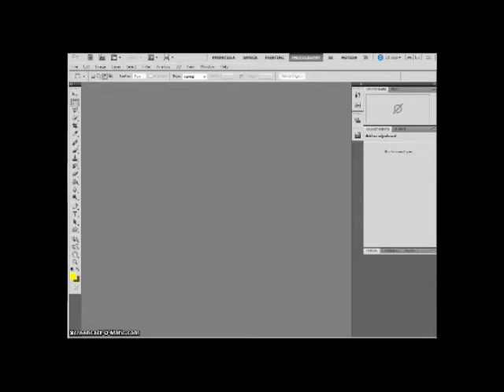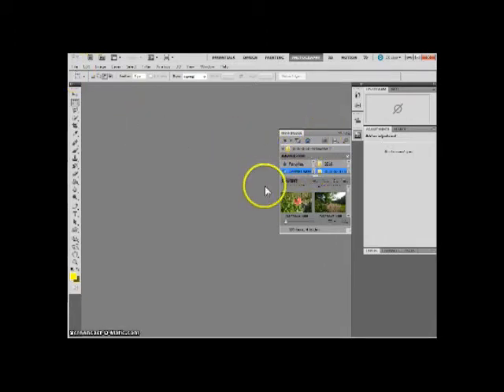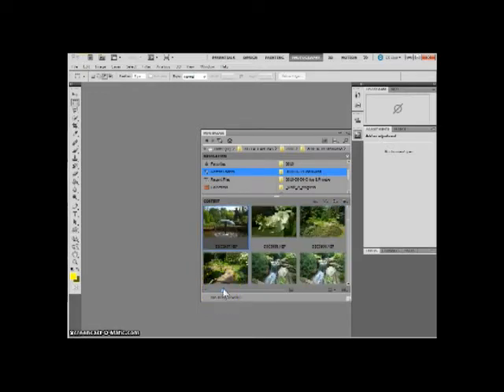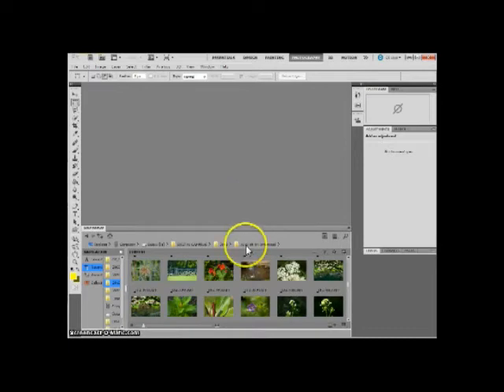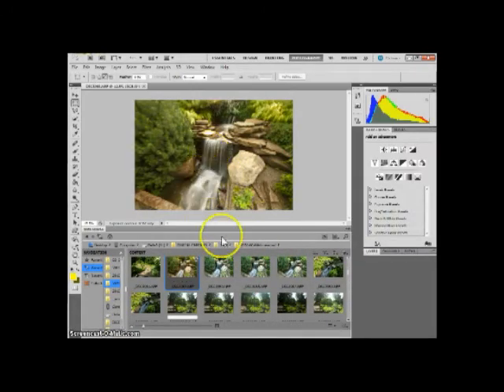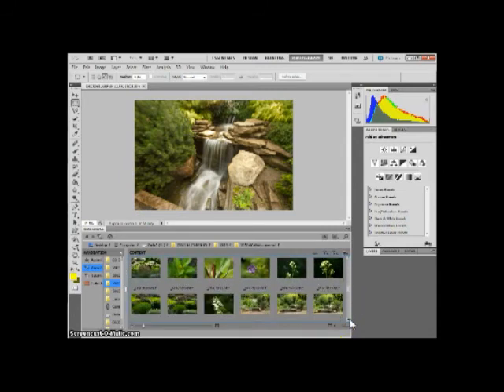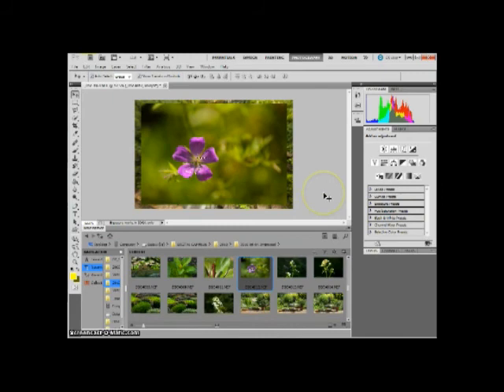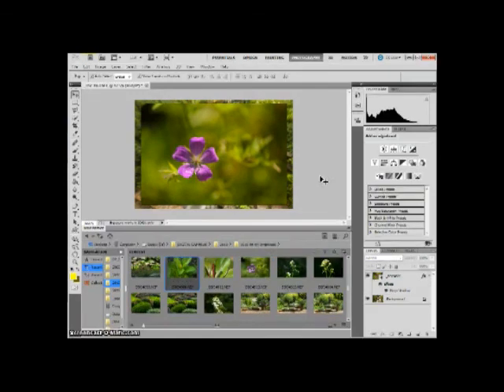TBWW_Adobe_MiniBridge.mp4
A quick look at Adobe MiniBridge, which is available with Adobe CS5 applications.